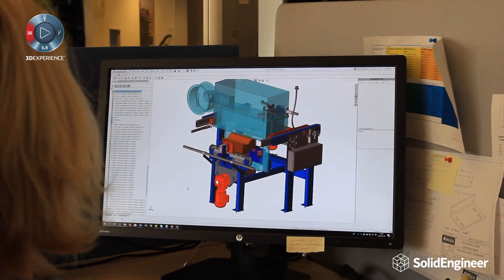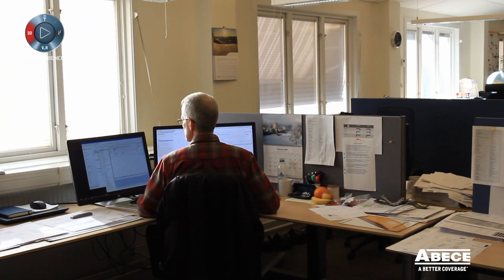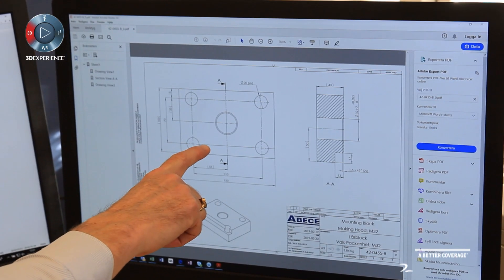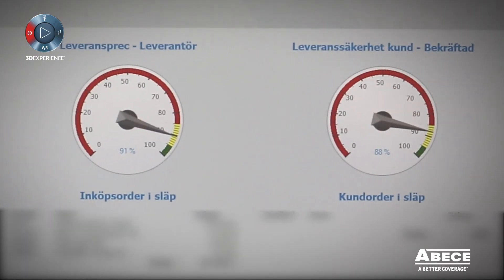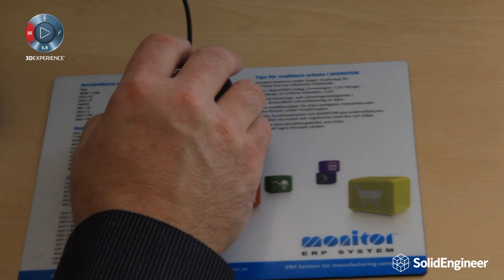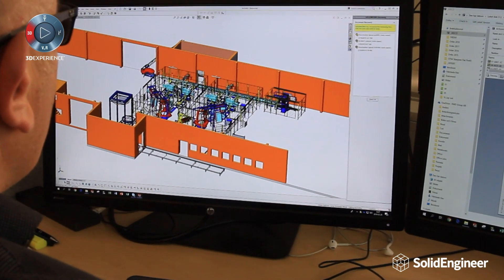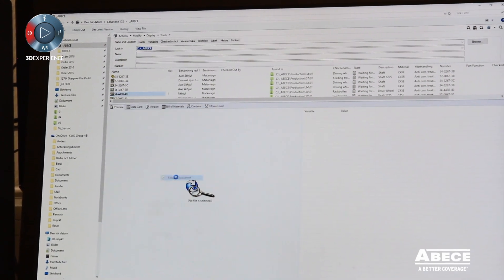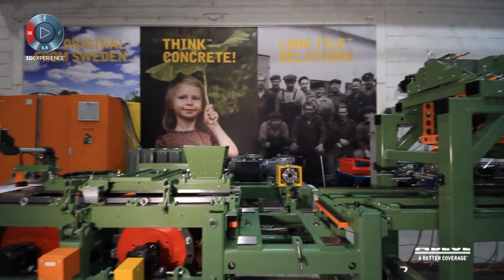ABECE Case Study - SOLIDWORKS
ABECE Case Study - SOLIDWORKS.  ABECE has been helping customers reach their goals all over the world since 1919. ABECE offer a broad range of high quality, low-maintenance equipment with the highest efficiency on the market – all made for the concrete roof tile industry. Having used SOLIDWORKS CAD, ABECE found it essential to integrate the SOLIDWORKS PDM Professional and SOLIDWORKS ERP system as all members of team require up to date information.

Solid Engineer assisted in implementing their database into the SOLIDWORKS PDM system creating a work flow that suited ABECE. SOLDIWORKS PDM saves ABECE a lot of time and effort in all parts of the process in conjunction with the SOLIDWORKS CAD tools.